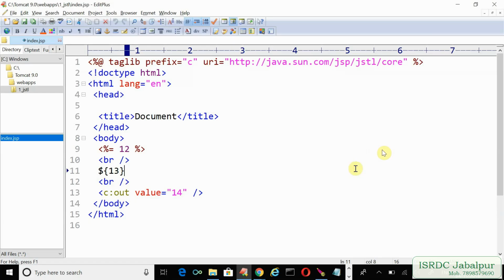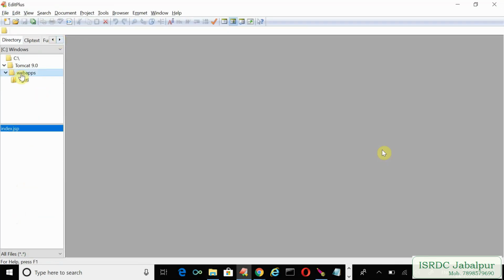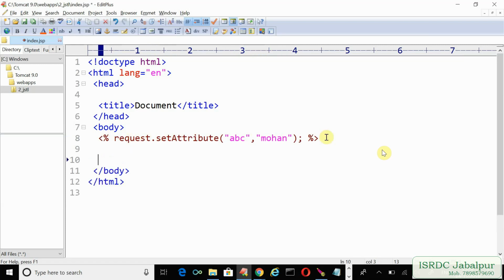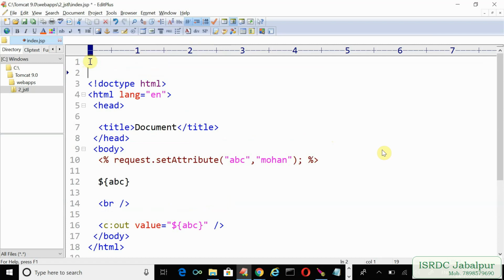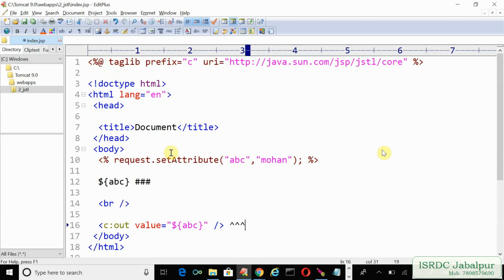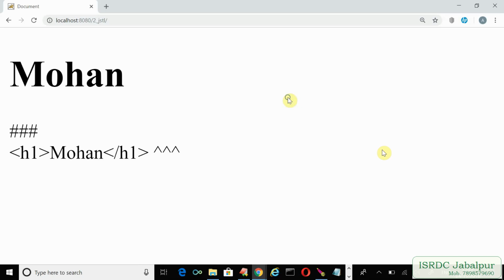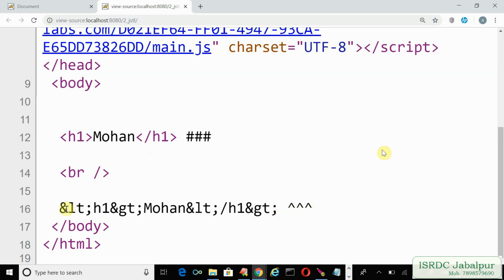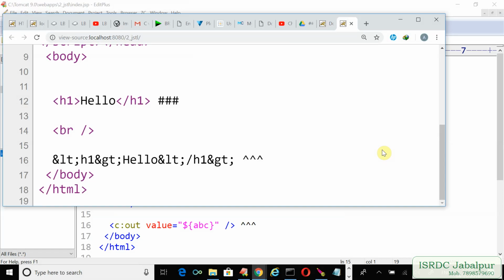JSTL ~ PART - 3 ~ EL vs c:out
In this video we learnt how the Out tag is different than the EL.